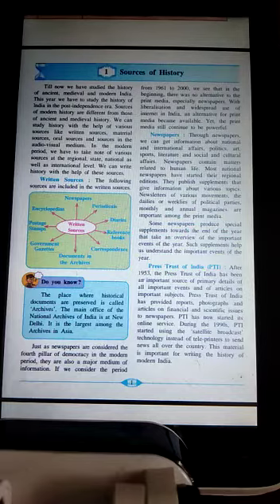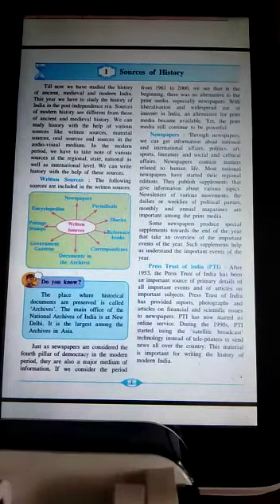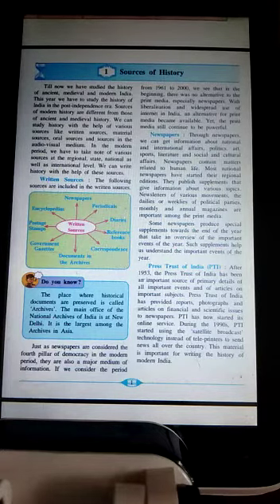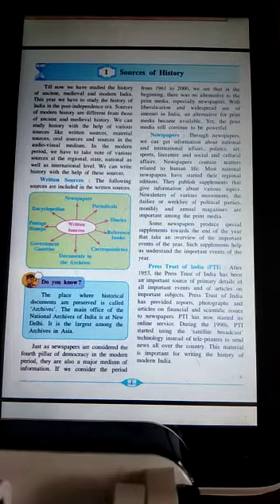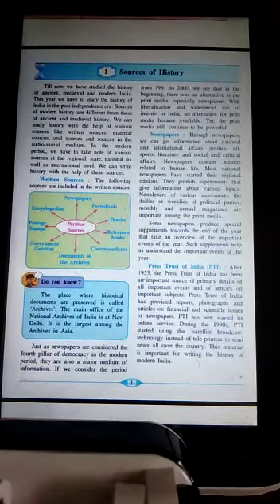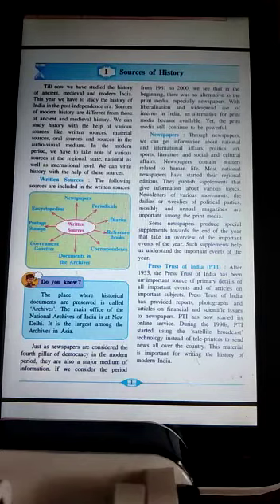History/ Civic Lesson =6 STD DIV A MODERN ENGLISH SCHOOL